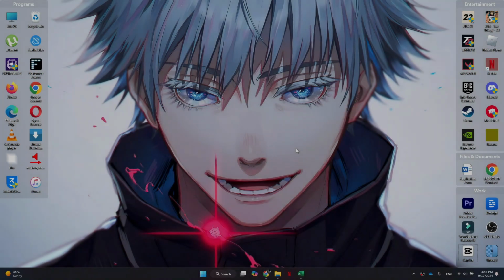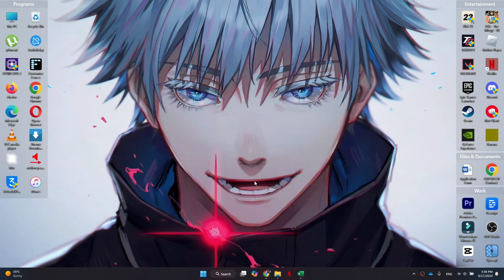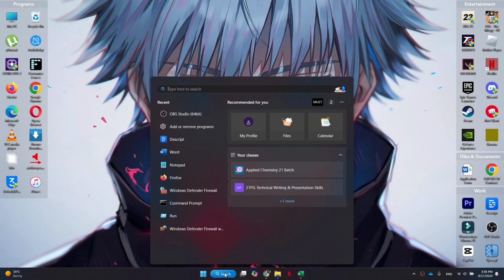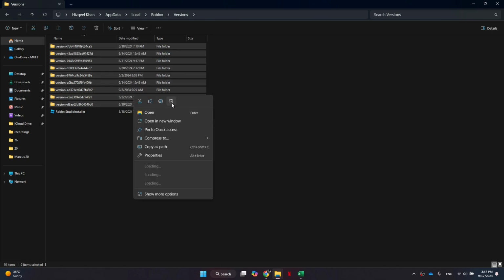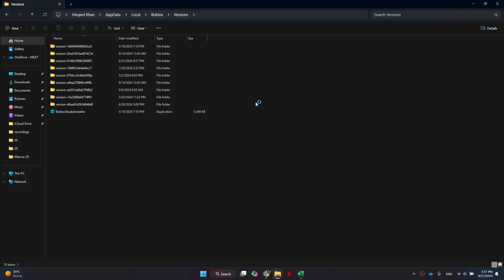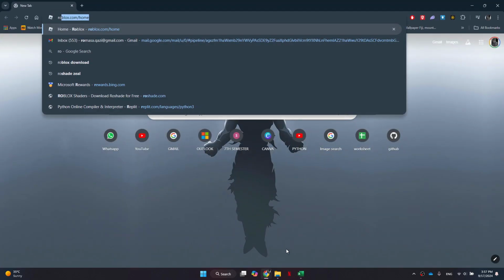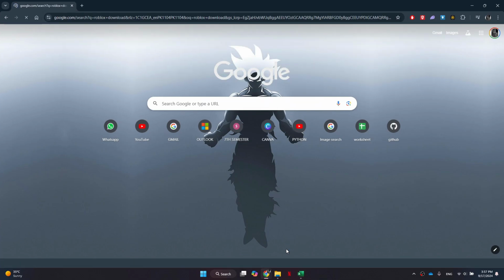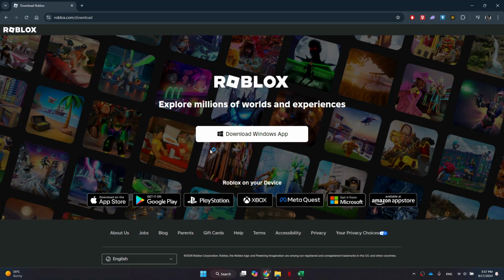How to Fix Failed to Download or Apply Critical Settings in Roblox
Struggling with the "Failed to Download or Apply Critical Settings" error in Roblox? Don't worry! In this tutorial, we'll guide you through effective solutions to resolve this issue quickly and easily. From clearing your cache to adjusting your settings, we've got the steps you need to get back to playing your favorite games in no time. Follow along for a smooth Roblox experience